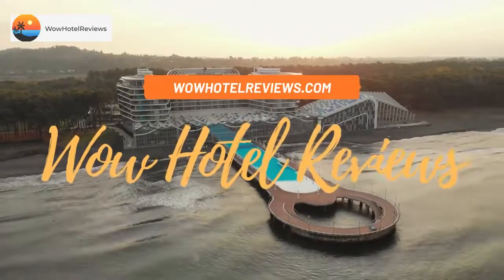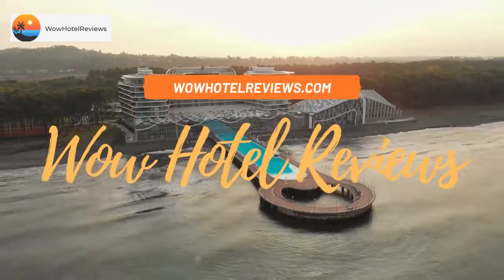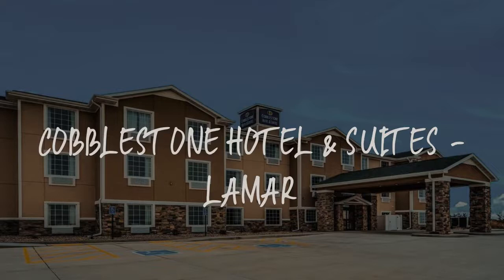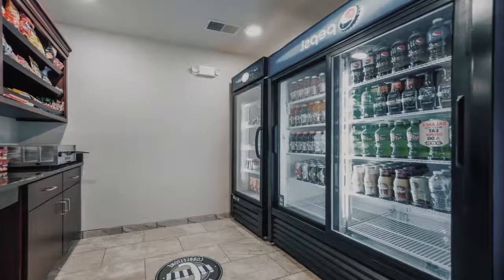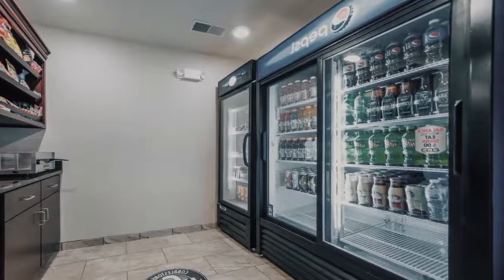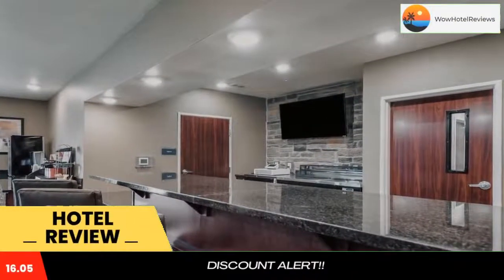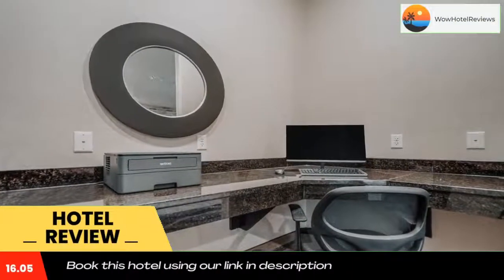Cobblestone Hotel & Suites - Lamar Review - Lamar , United States of America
Cobblestone Hotel & Suites - Lamar

Located in Lamar, 1.1 miles from Lamar, Cobblestone Hotel & Suites - Lamar provides accommodations with a fitness center, free private parking, a bar and a shared lounge. The property is around 3.1 miles from Culp, 3.7 miles from Kornman and 4.3 miles from West Farm. The hotel features an indoor pool and a 24-hour front desk.
Each room comes with a coffee machine, while selected rooms are equipped with a kitchenette with a microwave, a fridge and a stovetop.
The hotel also provides a business center and guests can use the fax machine and photocopier at Cobblestone Hotel & Suites - Lamar.
Beta is 5.1 miles from the accommodation, while Lamar Municipal Airport is 6.3 miles away.